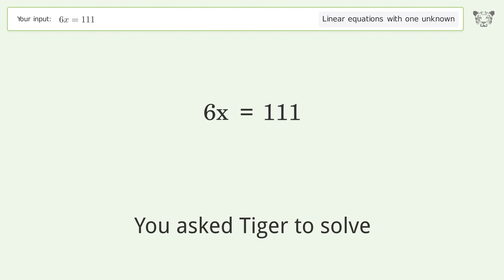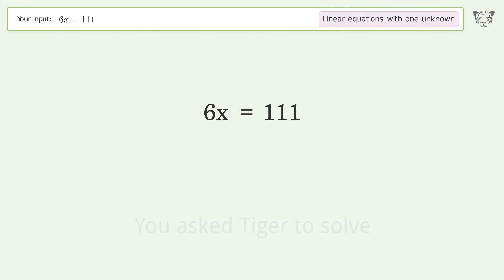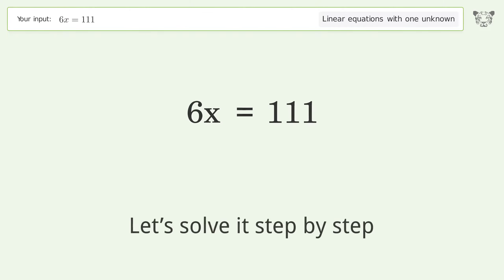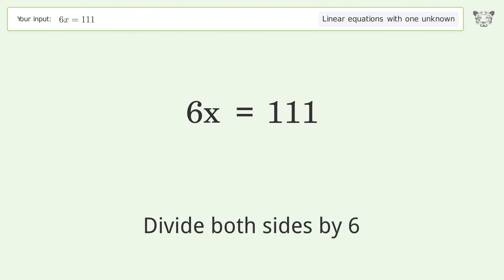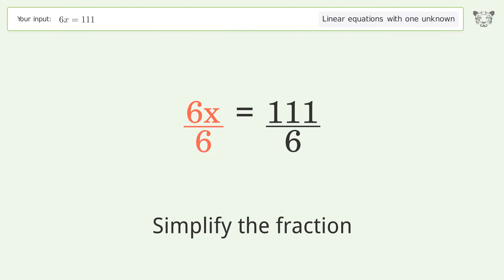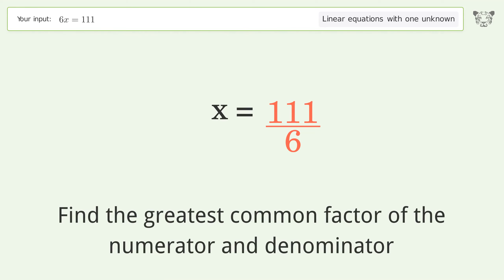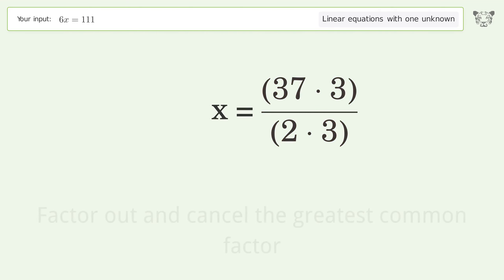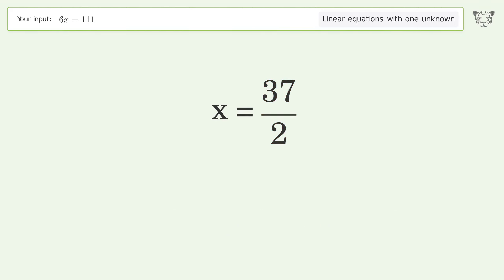Solve 6x=111: Linear Equation Video Solution | Tiger Algebra